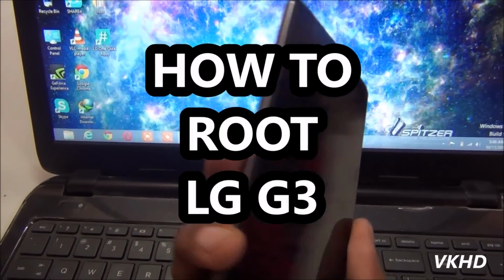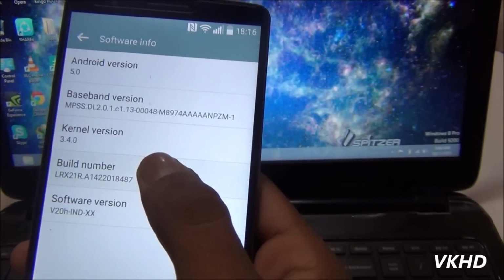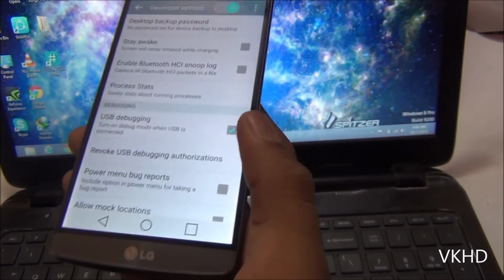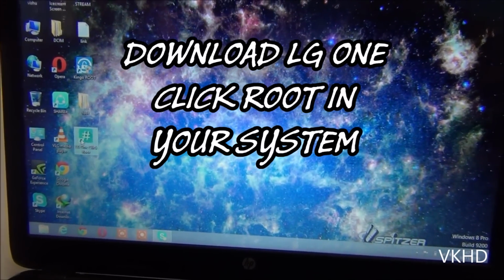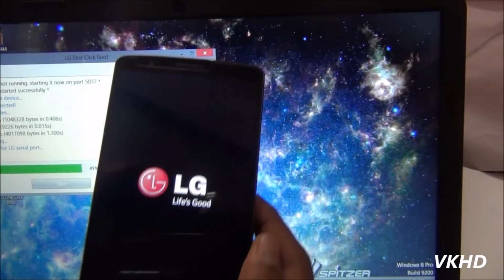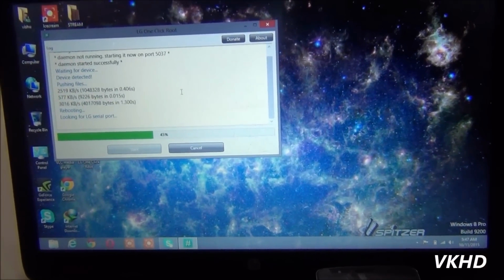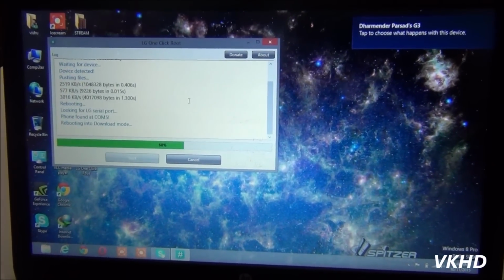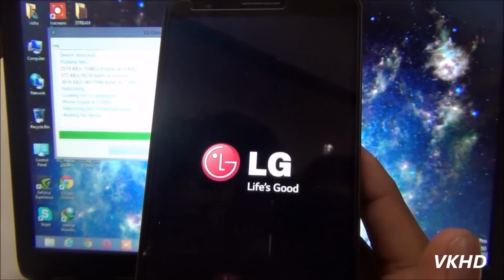HOW TO ROOT LG G3 ! All MODEL'S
In this video ! I am show you how to Root LG G3 | ( Very Simple Trick) :